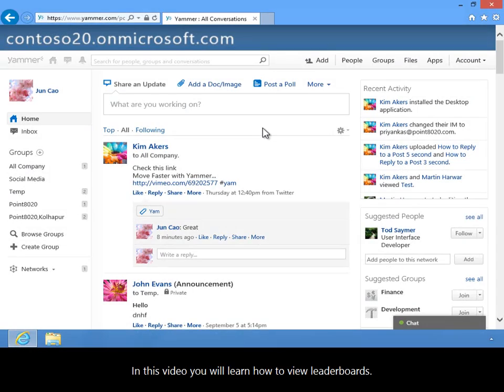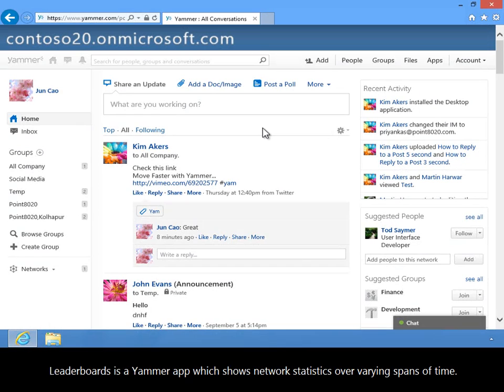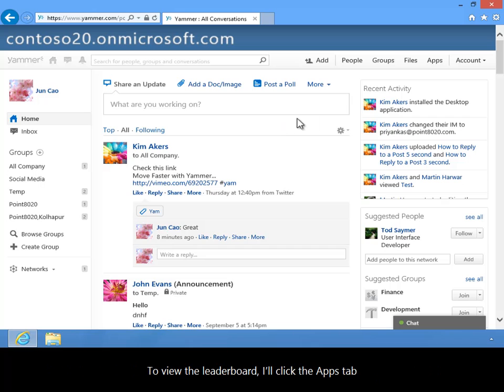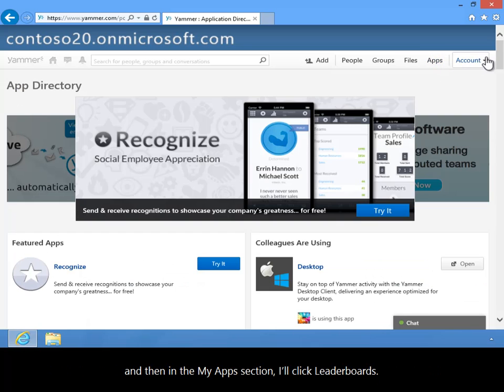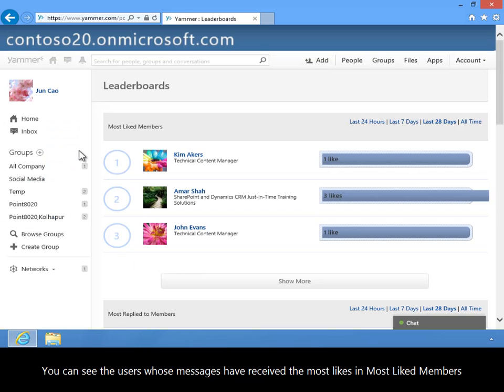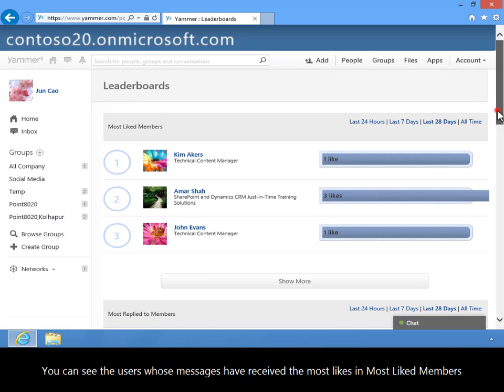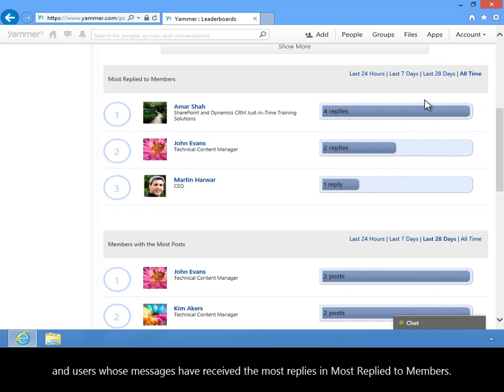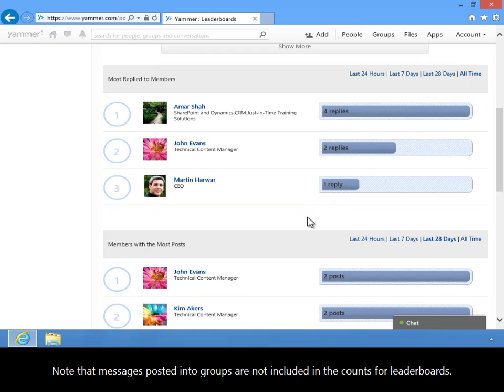How to View Leaderboards